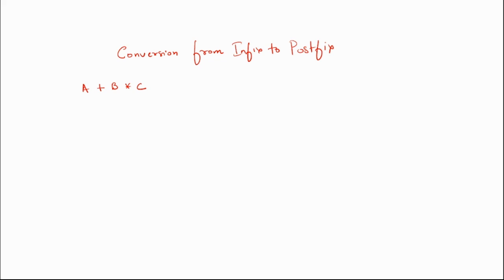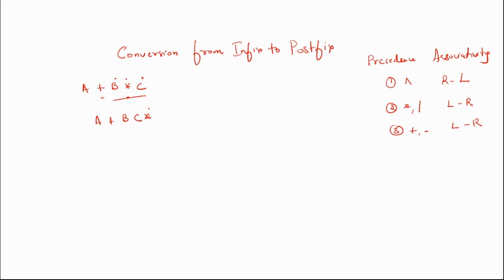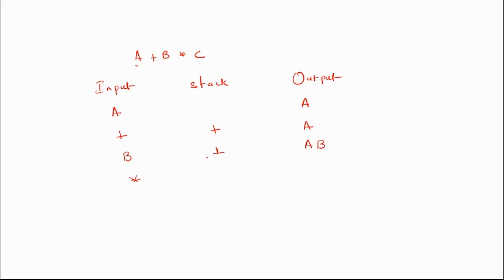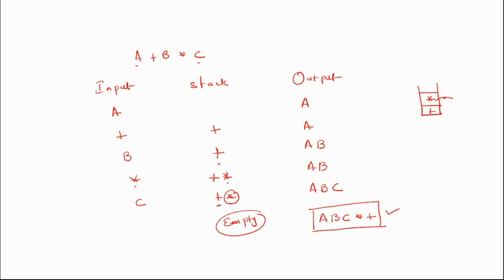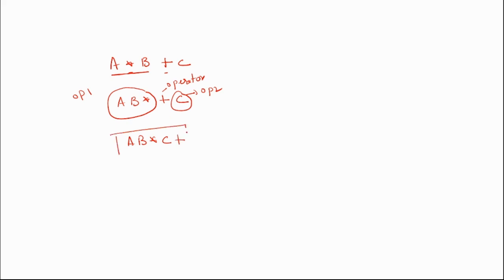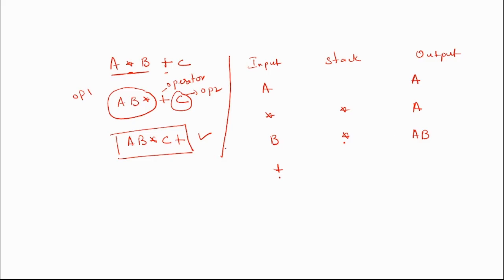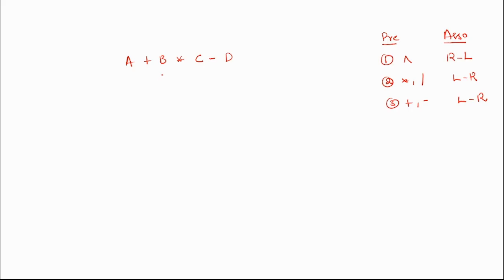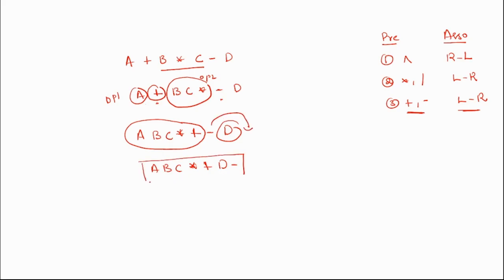Infix to Postfix Conversion | Part-2 | Data Structures & Algorithms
In this video, we continue with Infix to Postfix conversion (Part-2) in Data Structures.
You’ll learn:
✅ Step-by-step dry run of expressions
✅ Handling operator precedence and associativity
✅ Use of stack in conversion
✅ Solved examples for better clarity